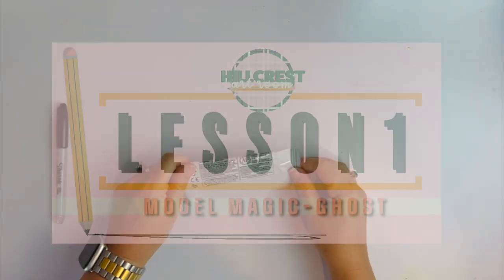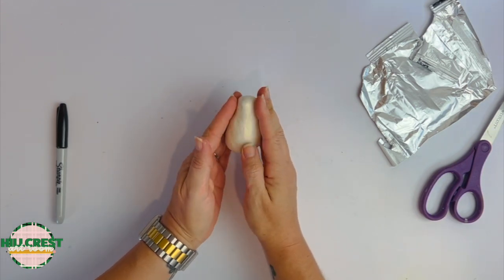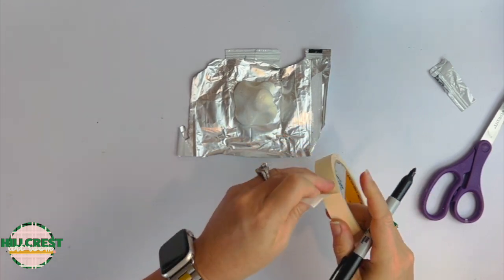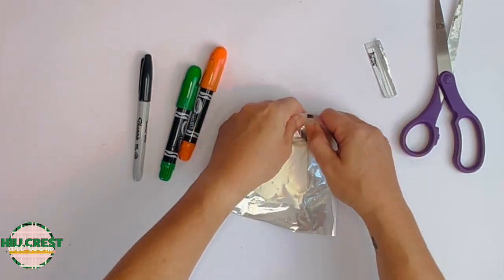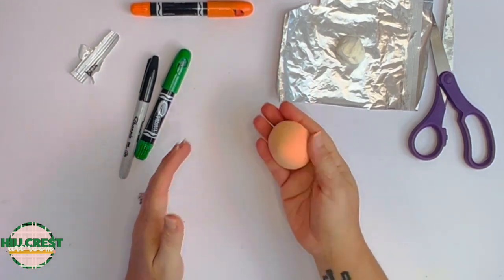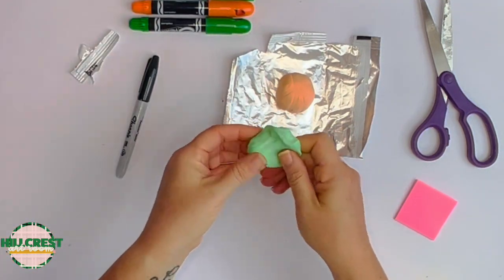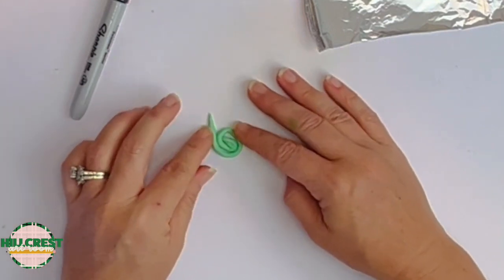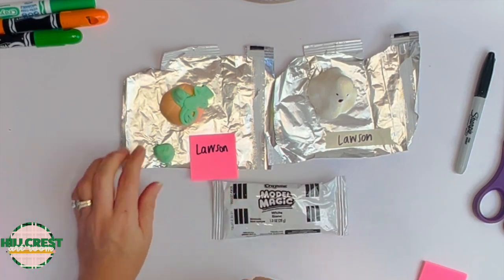ART MAJORS: MODEL MAGIC GHOST & PUMPKIN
🎨KIDS ART LESSON Model Magic

Materials:
⚪️ 2 Crayola Model Magic Individual packs (white only)
🟠 and 🟢 paint, paint sticks or markers
scissors
permeant marker
ModPodge (optional)
masking tape or sticky note

I would be honored if you would give credit to Brannan Lawson Art  by The Art Barn Studio when shared. This shows support to me and my small business. Allowing me to be able to create more.